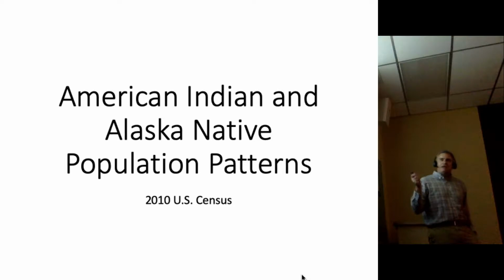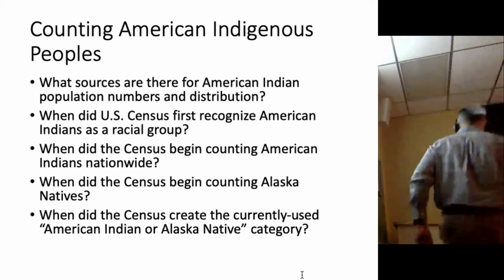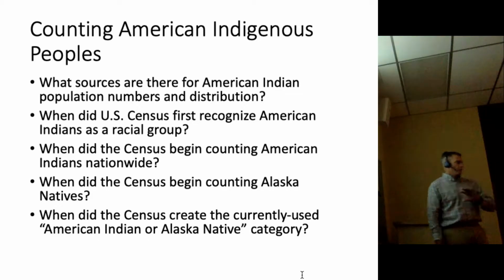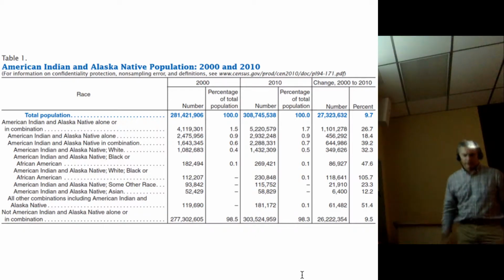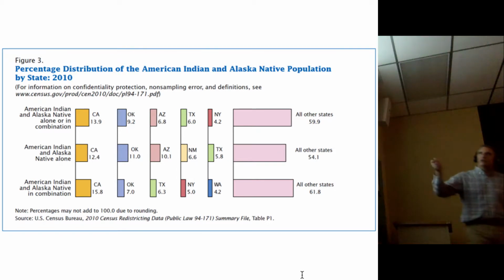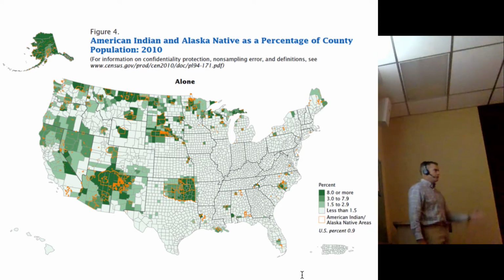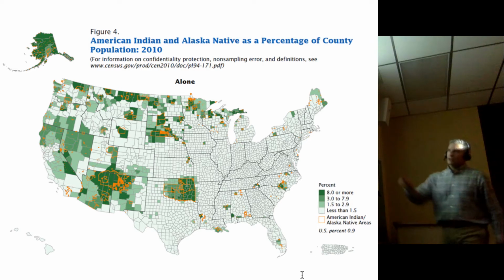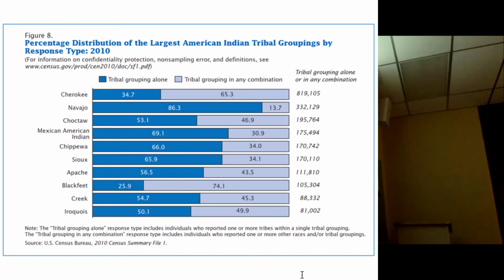Thursday 22 August 2019 - Morrill 303
Population Patterns

01:43 - Self-Identification
06:06 - Counting American Indigenous Peoples
18:37 - American Indian Reservation Population Age-Sex Structure